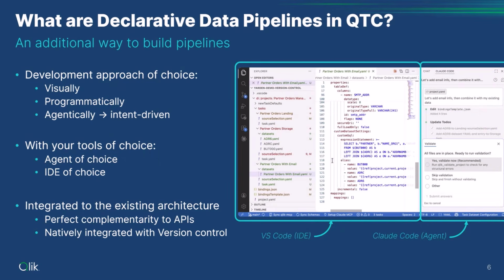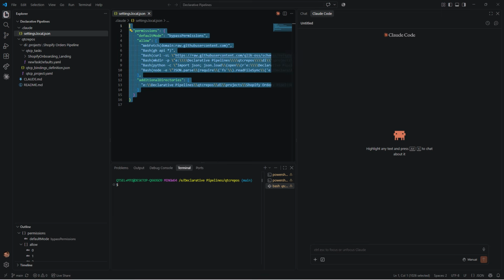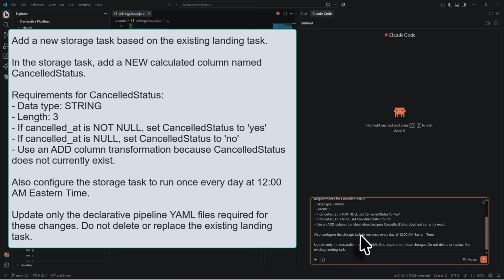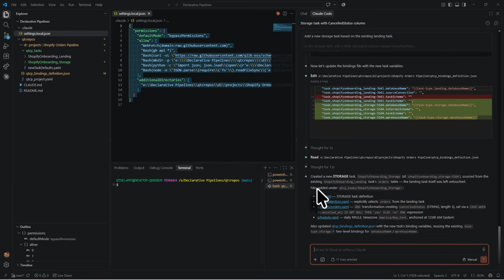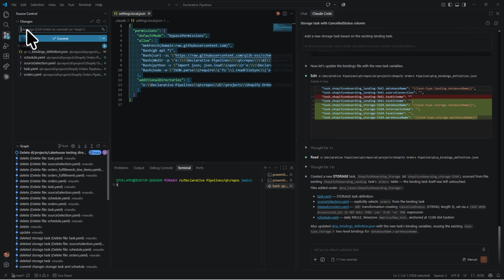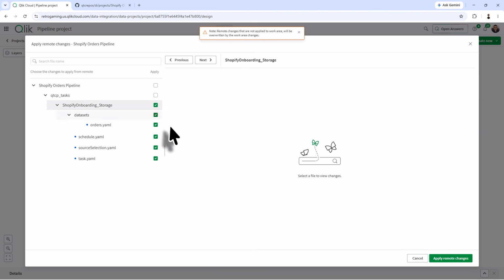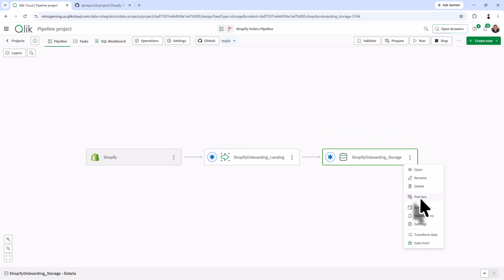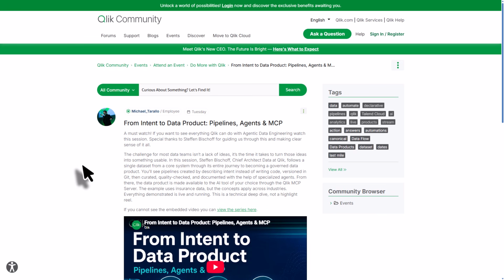Declarative Pipelines in 4 minutes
Get a quick look at Declarative Pipelines in Qlik Talend Cloud in just 4 minutes.

In this video, Mike Tarallo from Qlik shows how you can go from intent to a working data pipeline using a declarative, code-driven approach, leveraging Claude Code, VS Code and Qlik Talend Cloud to generate the YAML and supporting files needed to define your pipeline.

You’ll see the basic workflow from prompt → generated pipeline definition → Qlik Talend Cloud, without spending 30 minutes getting there.

Perfect if you want a fast introduction to how AI-assisted, agentic data engineering can help accelerate pipeline development.